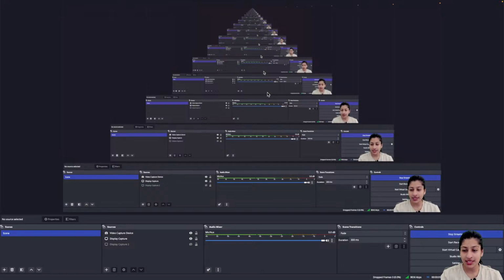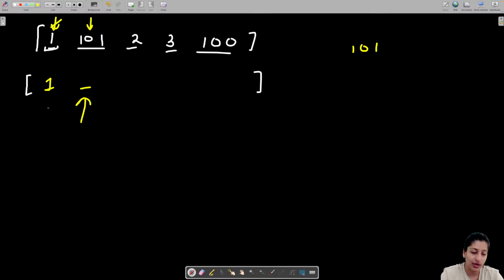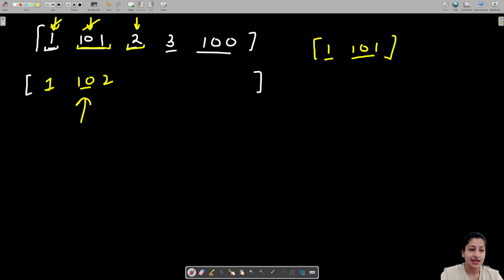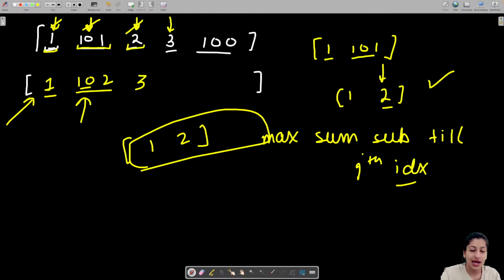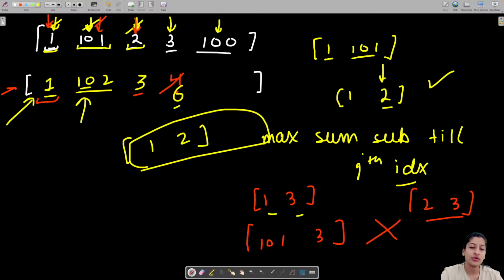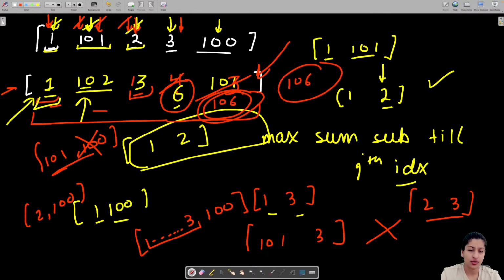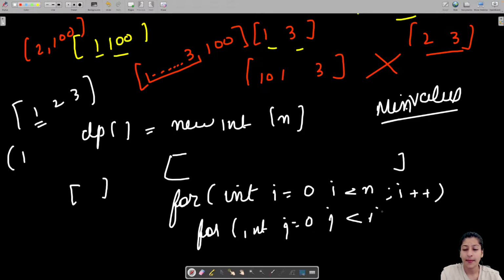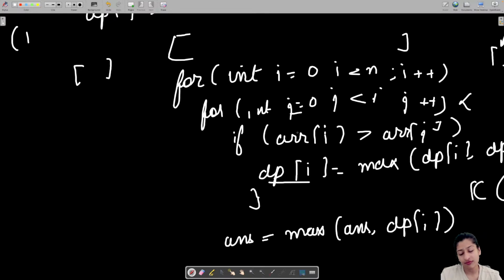Maximum Sum Increasing Subsequence | GFG SDE Sheet | Anvita Bansal | GeeksforGeeks Practice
In this session, Anvita Bansal, a seasoned programmer at GeeksforGeeks, delves into the intricacies of handling the Maximum sum increasing subsequence problem within data structures. Whether you're a seasoned professional or a beginner in the world of coding, this video offers invaluable insights into effectively tackling this common issue with the strategic utilization of Dynamic Programming Approach.

Don't miss out on this opportunity to master the Maximum sum increasing subsequence technique with one of the best in the field, Anvita Bansal. Watch now to enhance your coding skills and elevate your programming proficiency.